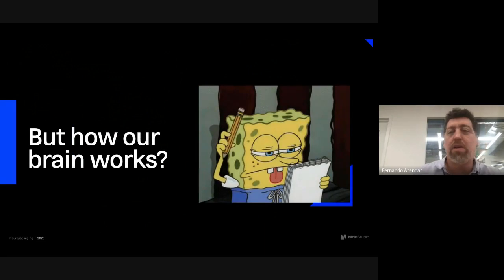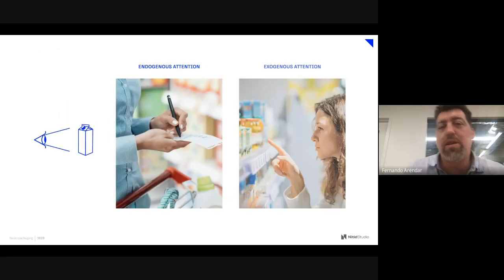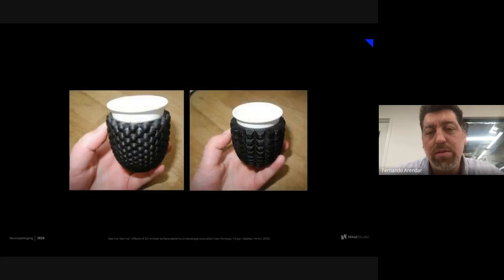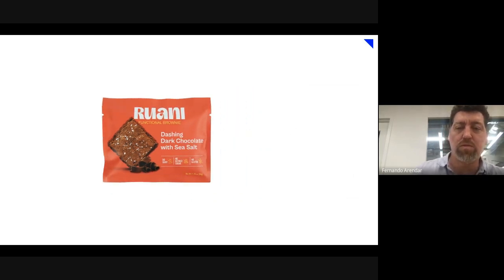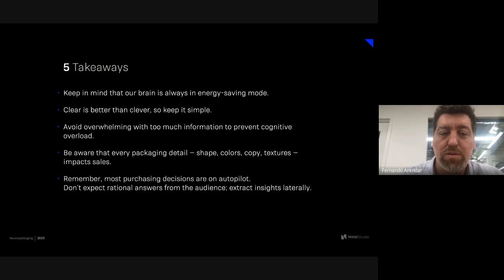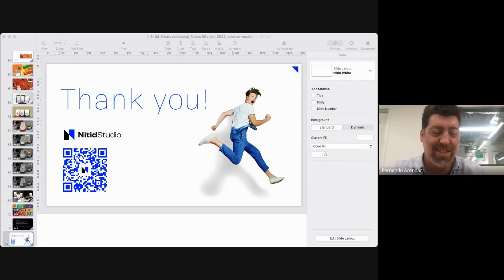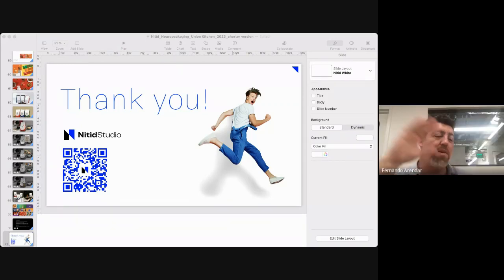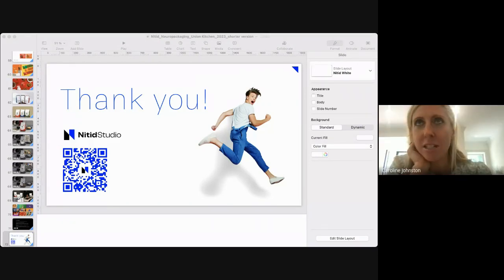Webinar Psychology & Behavior of Consumers and Packaging